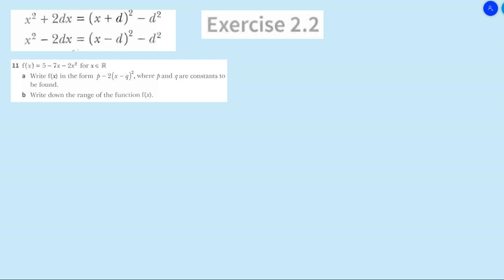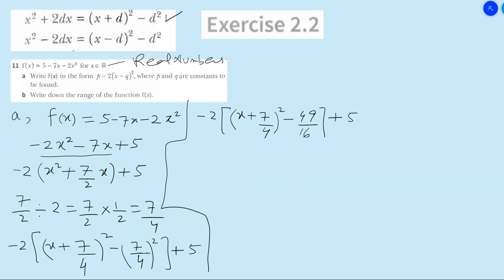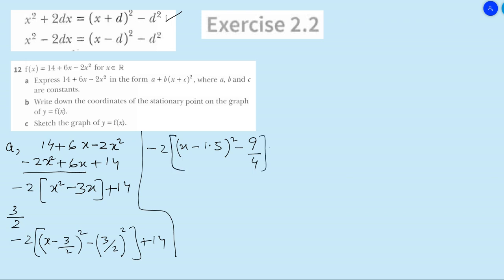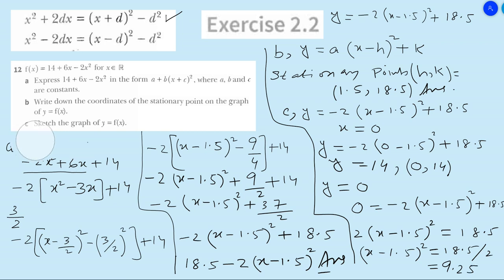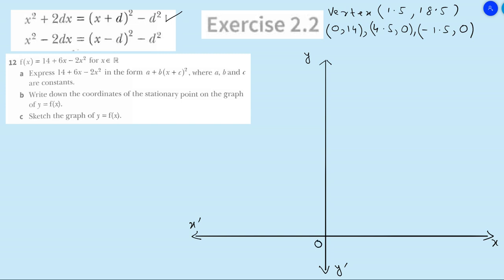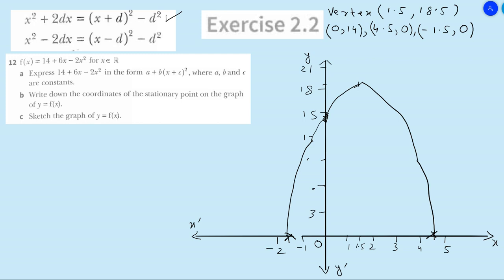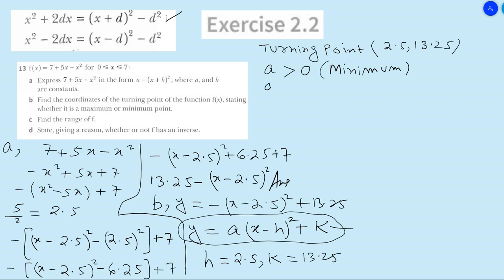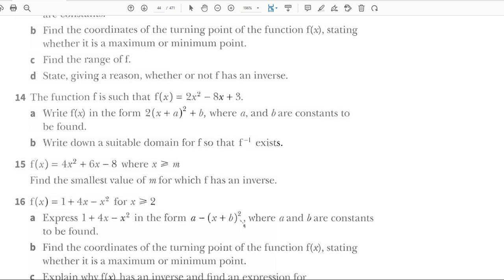Additional Mathematics IGCSE 0606 and O levels 4037,Ch#2. Ex 2.2 Q.11,Q.12,Q.13 Lecture#35.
Hi everyone I m Professor Muhammad Asim, I want to give you sophisticated way of learning additional mathematics for igcse 0606 and O levels course 4037.In this video i started chapter 2 name Simultaneous Equations and Quadratics. I started ex 2.1 did all qustions from 1 to 26 then starts ex 2.2 Q. Q.11,Q.12,Q,13, give introduction simultaneous equations ,give the difference between straight line and curve . We will do each and every question not only for this exercise but also will do each and every question of whole chapter and whole book including revision exercises and past papers as well .Hope you enjoy my lectures.